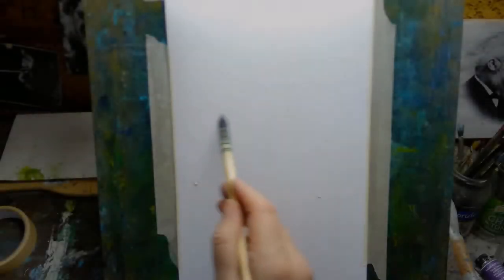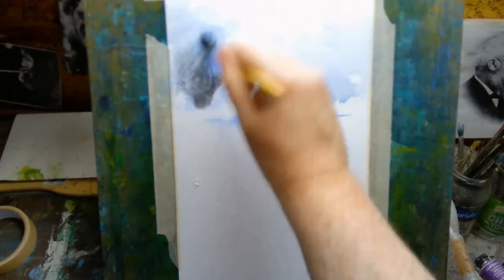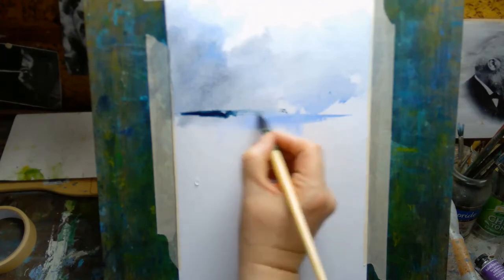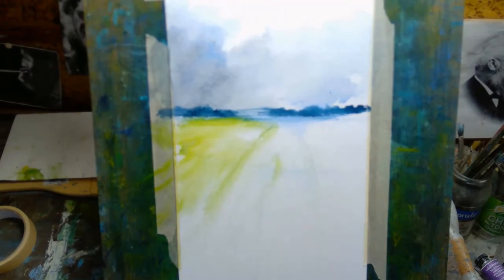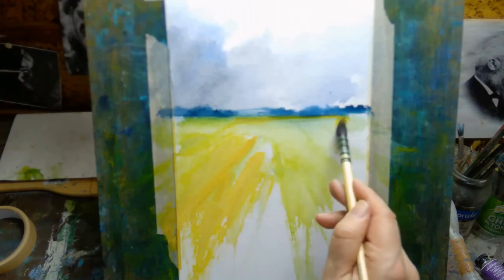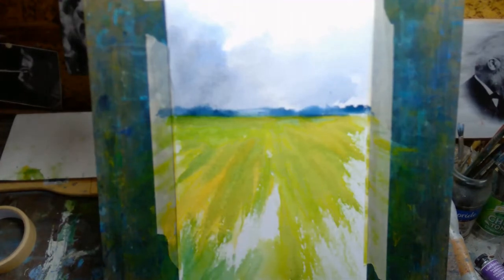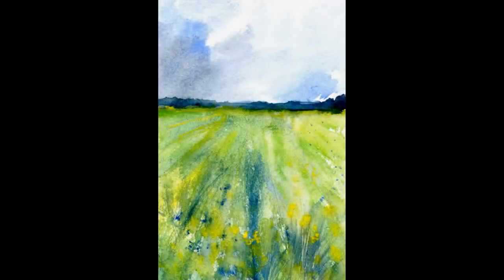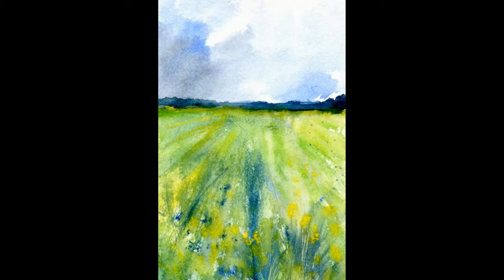painting watercolor without photo references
there are creative advantages to throwing away the photo references